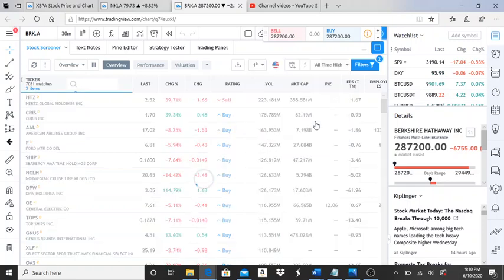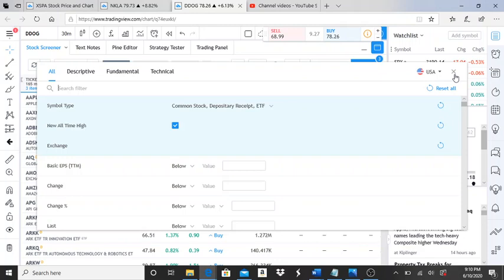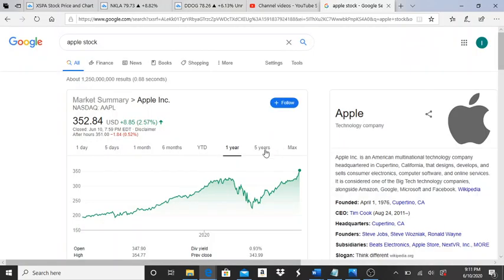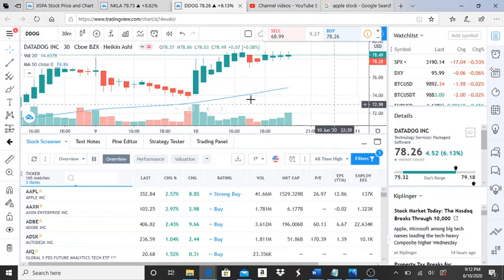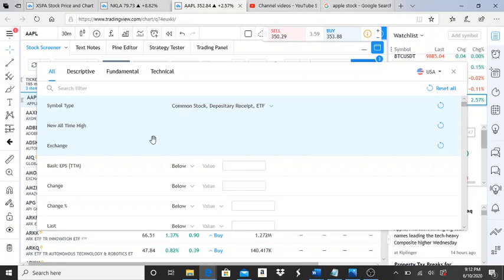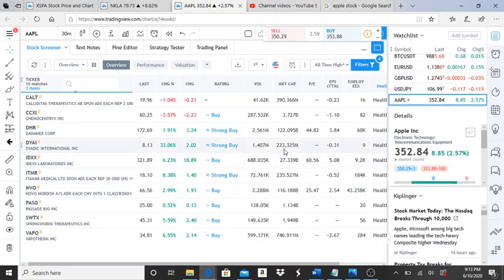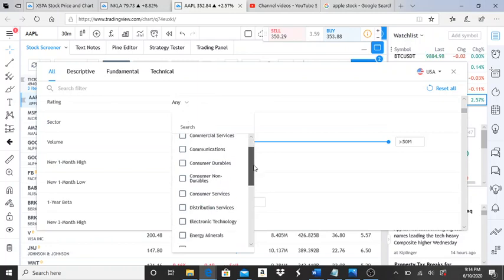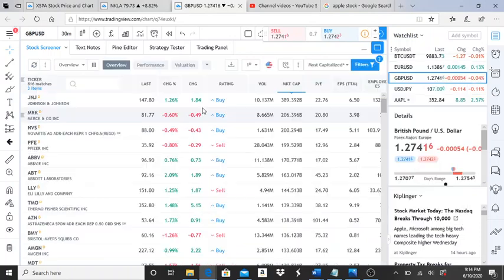BEST STOCK INVESTMENT A STOCK SCREENER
So in this video I will be speaking about one of the most resourceful tools any investor can use. A Stock screener there are major benefits to using one. The main reason to want to have this tool and resource is because it can save you time when looking for specific stocks and even take off the overwhelming pressure of finding the right stock among over thousands of stocks.